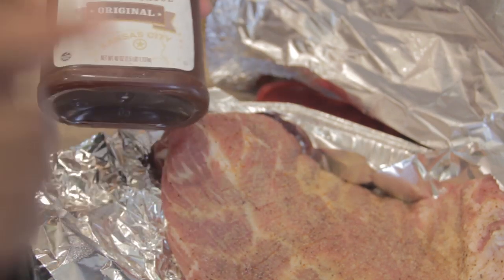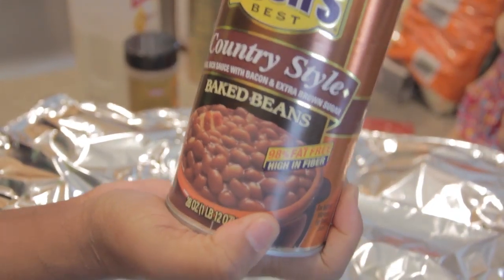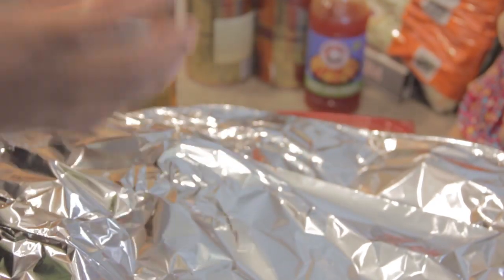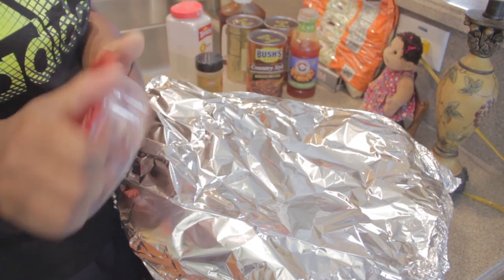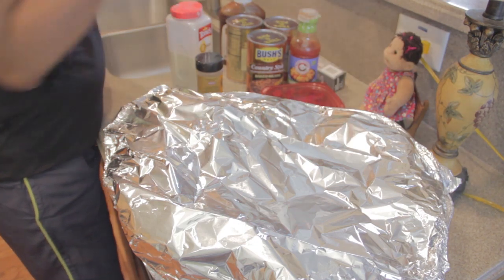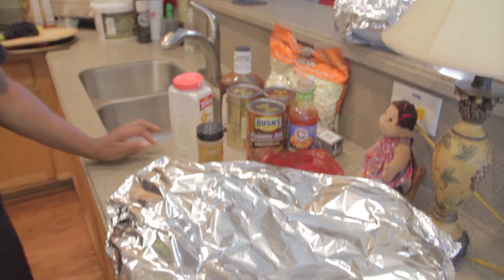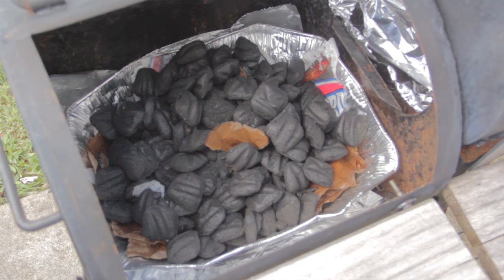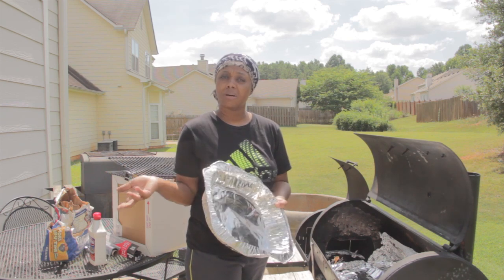Sunday Dinner} Barbecue Cookout!! Ribs On The Grill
This Sunday Dinner I will be serving up a  good ole finger licking  Barbecue Cookout! Smoked to perfection served with sweet Hawaiian chicken wings, hot wings, baked beans with bacon and hot dogs,Cole slaw and Hawaiian sweet rolls...this meal is buffet style, but I have your plate to go if you can't  stay.